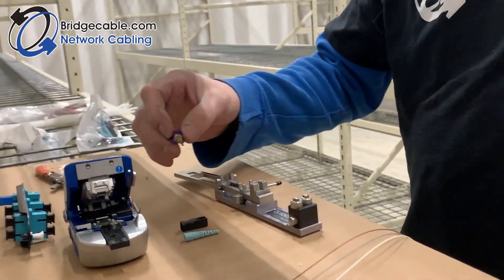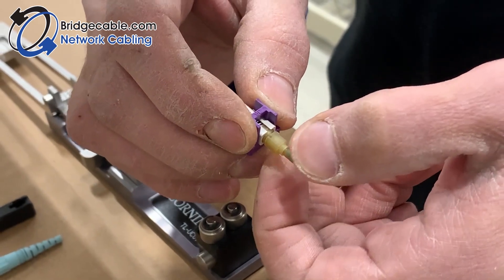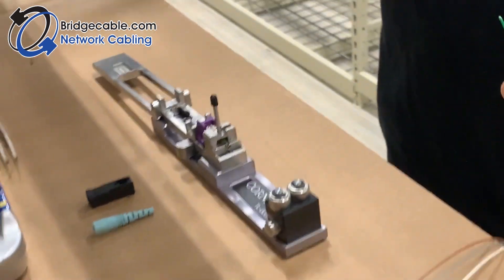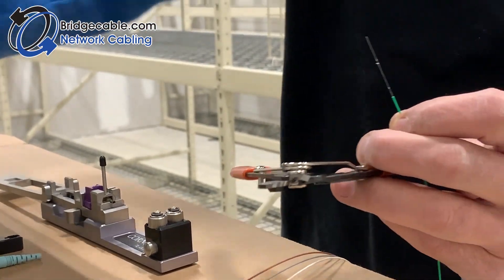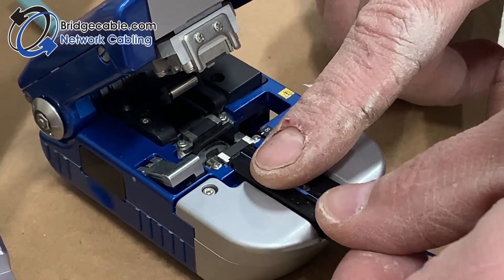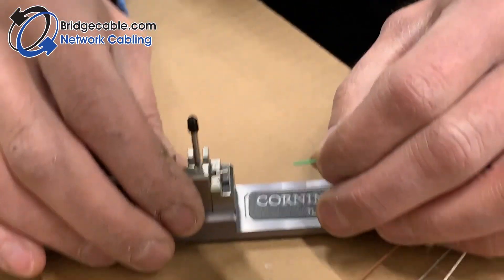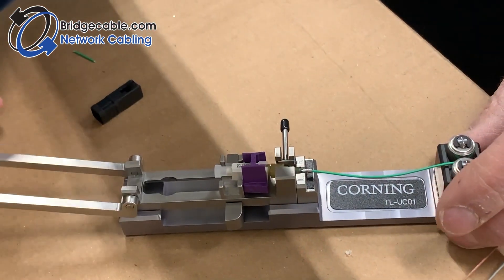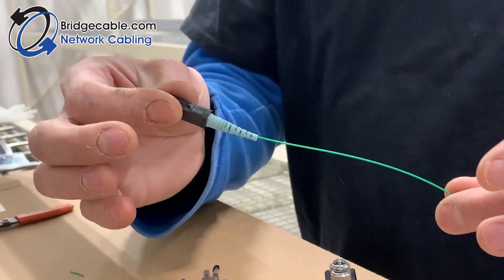How to Use Corning Unicam TL-UC01 Fiber Optic Connector - Network Cabling | BridgeCable.com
Review of how to use the Fiber Corning Unicam Connectors and Tool.

For internal training and to help others in the network cabling structured field we produce this video. For help in any fiber data wiring project in the Philadelphia or New Jersey area please call us direct at .

Other than How To videos we hope to help new techs and YOU can too as well. See our notes below of how to produce training for your own team.

You may be thinking to yourself, can’t I just press record then just upload my video straight to social media? Theoretically you could, however, it may not be the most beneficial. Read on to see some of what Bridge Cable utilizes for their video producing!

For recording purposes, it is recommended to use either a DSLR camera or a smartphone that can do 4K. These options may differ but you want to ensure that you are produce clear quality videos!

TIP: When recording with a smart phone, do not record vertically.

Recording

If you are recording in an area that has any company logos other than your own be sure to blur them out in post production unless you have consent to use it. This also applies for any confidential information.

EXAMPLE: On our YouTube page we have a Tutorial video of a HikVision Door Access system and for security purposes, we blurred out the employee data from the software screen.

You want to make sure that your audience wouldn’t just be watching a silent video. TALK ABOUT IT! The YouTube community wants to know what you’re doing or what something is or how it is going to be done. You can either do a one take video that you have talking points through or you can always add a voice over in post production! Curious? See the examples below.

Whether it is a voice over or talking points while you record, try to make sure you speak in the manner your audience wishes to be spoken to. This includes but is not limited to lingo that the average person may not know without explanation, remain business professional and refrain from using profanity.

TRICK: If you have the ability to shoot extra footage, you can utilize this as B-Roll if the situation allows, such as the video below.

Editing

You can use any software that you prefer. The Bridge Cable team uses Adobe Premiere Pro and Final Cut Pro for our videos. But there is nothing wrong with free software either!

We recommend that you add an opening and closing title so that not only can you apply any demographics you deem necessary but it will allow for a consistent look across all videos.

Before you finalize your newest product, make sure to add your logo in a stationary spot on the video so that your audience knows it is your company no matter the social media platform they are watching it on. This also helps avoid others from stealing your hard work!

Final Touches

On our YouTube page you will see that every video has the same thumbnail theme. It allows for a very clean and consistent look. It also makes it easier for your viewers to identify your videos while they are scrolling or for them to be able to find what they are looking for. We utilize Adobe Photoshop for our custom thumbnails!

Bridge Cable

2066 W. Hunting Park Ave, STE 308, Philadelphia, PA 19140